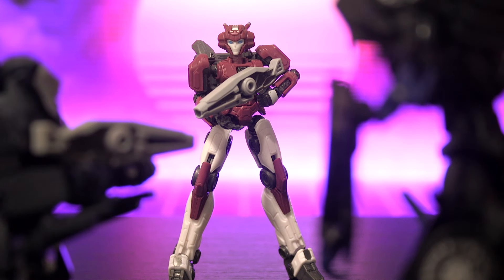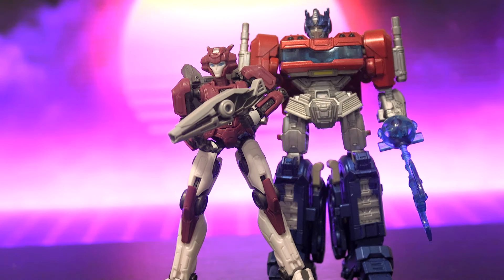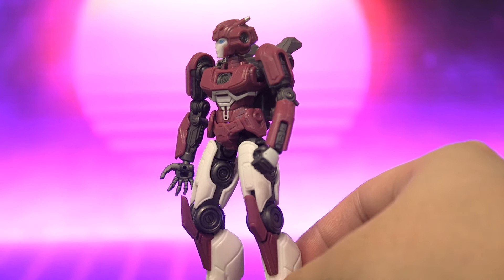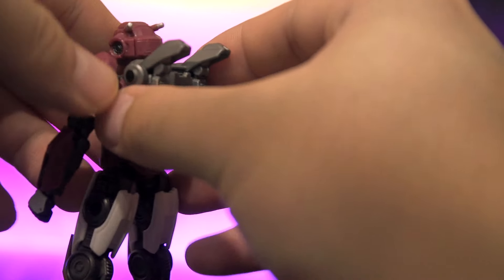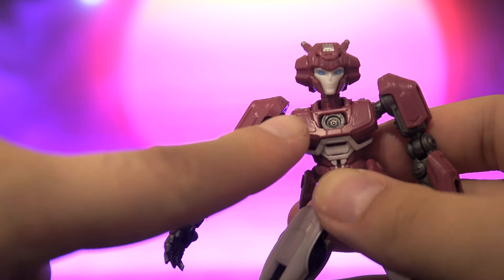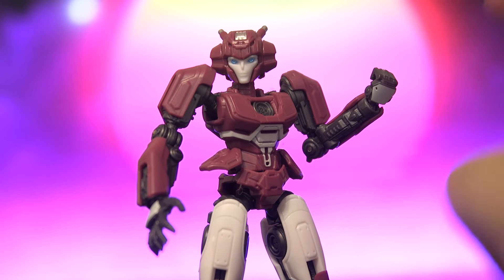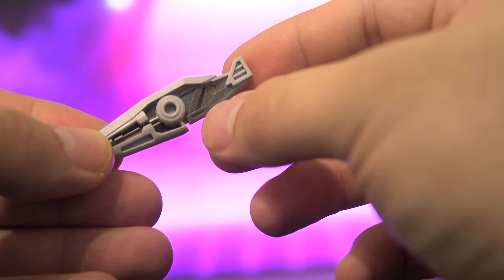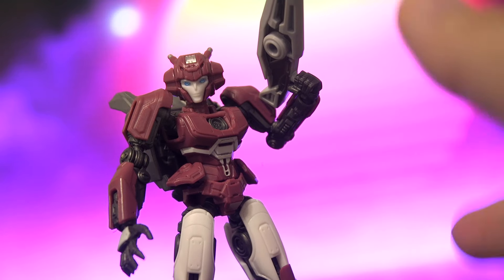Can this ELITA-1 fill the Studio Series gap? | YOLOPARK Transformers One Cogless ELITA-1 Review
We've not got a lot of choices when it comes to Elita-1 toys for TF ONE. Fortunately, we've got Yolopark. Today we're taking a closer look at the cogless Elita.